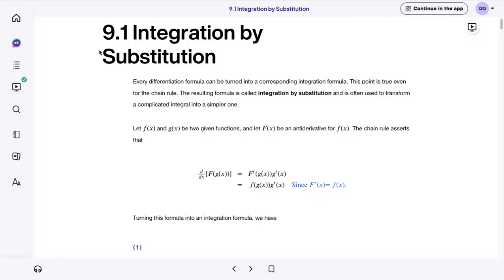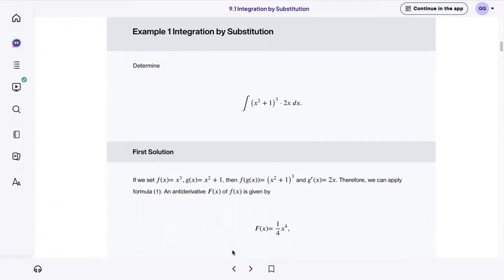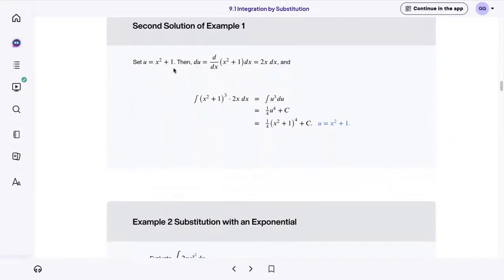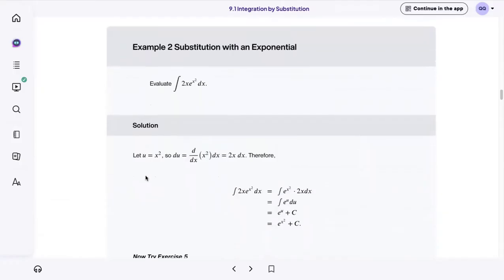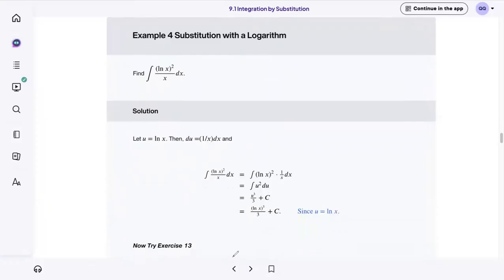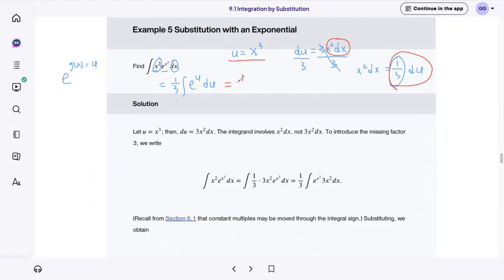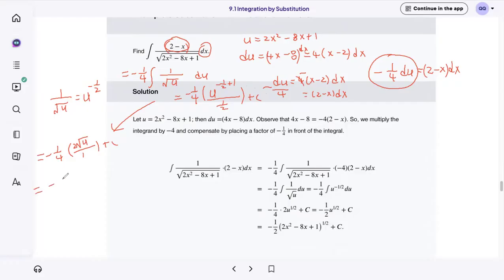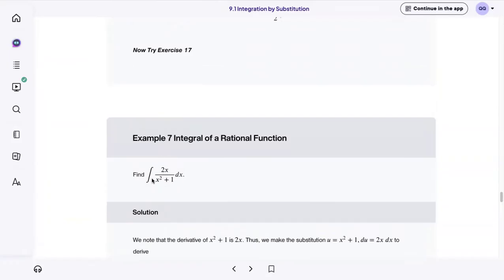v20: U substitution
Mat111:chapter 9 section 1: integration technique: u substitution